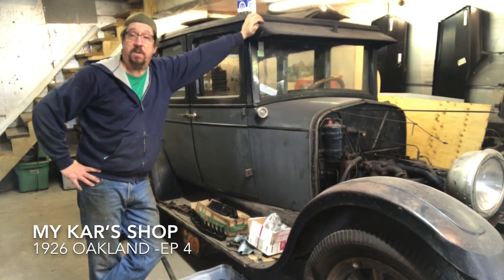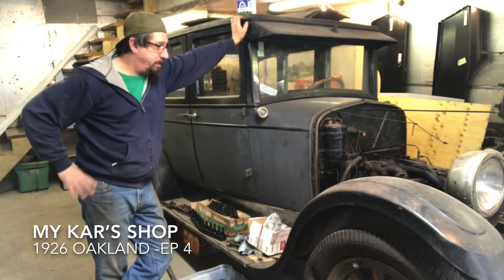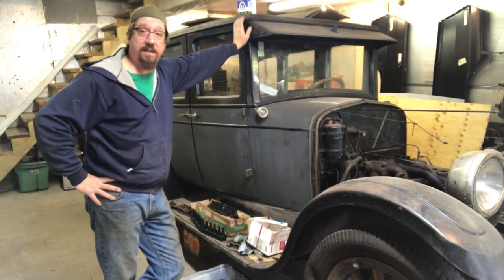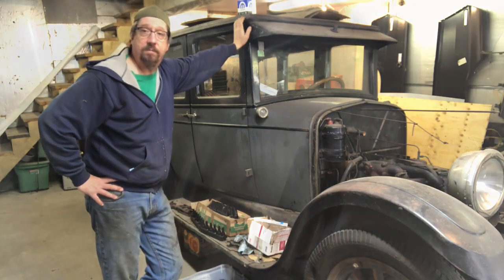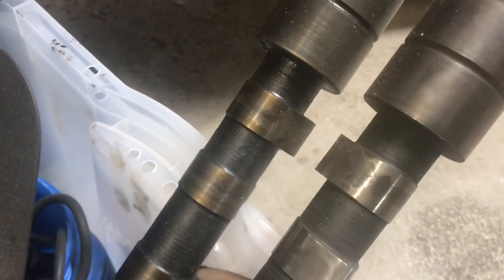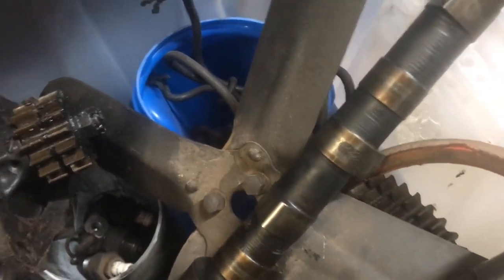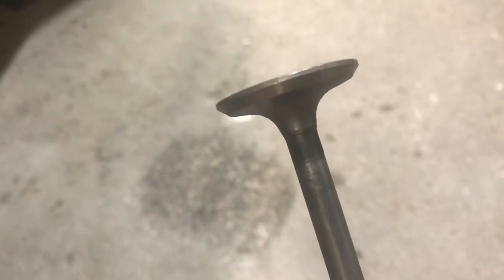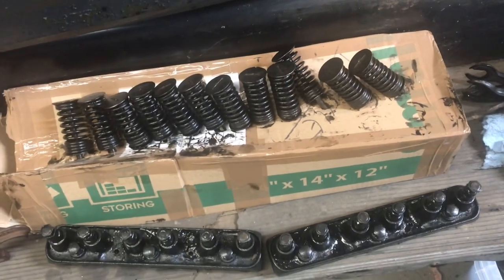Episode 4 1926 Oakland-Parked for 74 years - new parts!!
Update on the project with the new parts that have arrived… And the game plan moving forward.